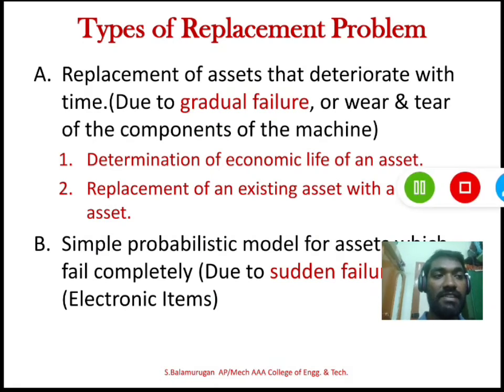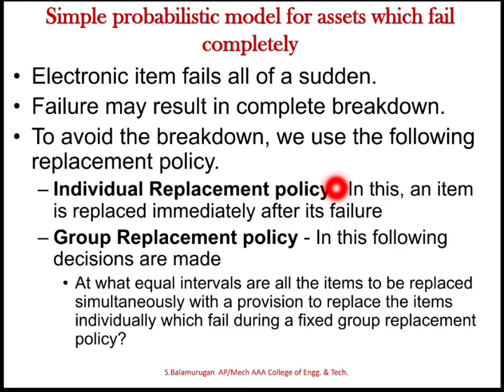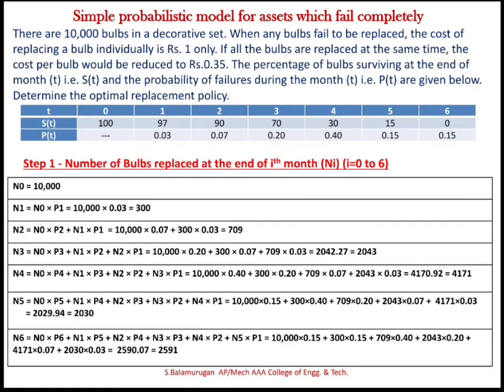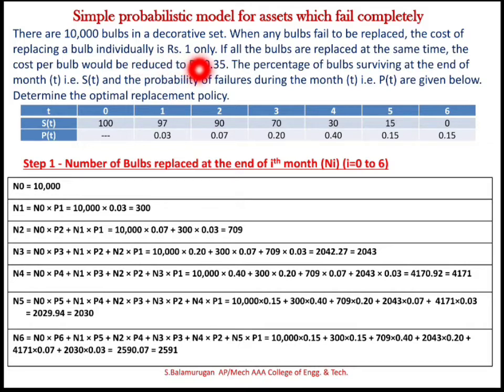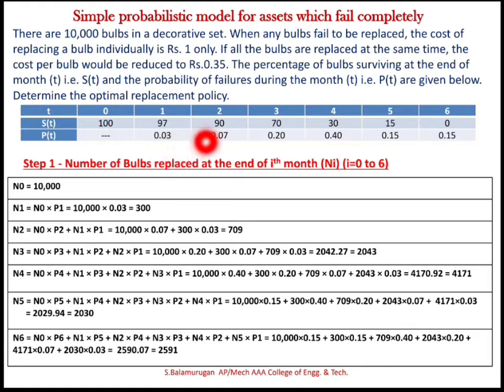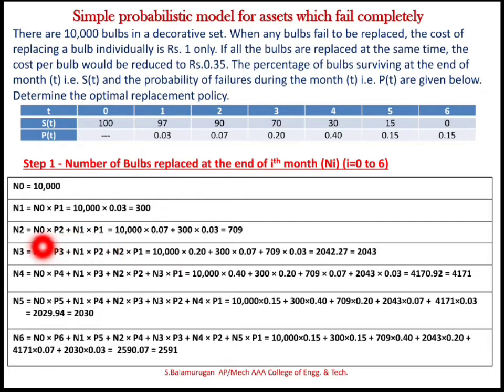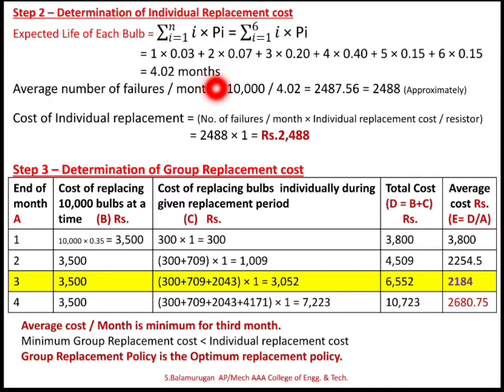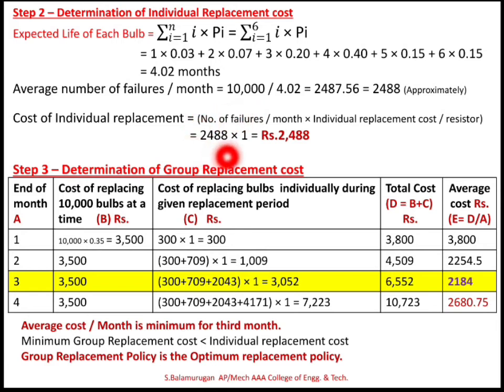Simple Probabilistic Model For Items Which Fail Completely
Unit 4 - Replacement & Maintenance Analysis